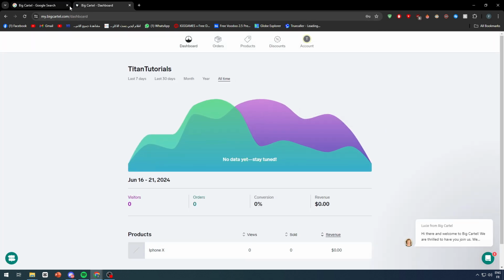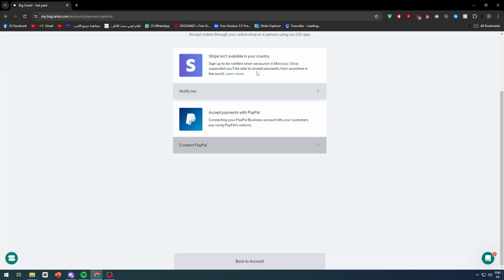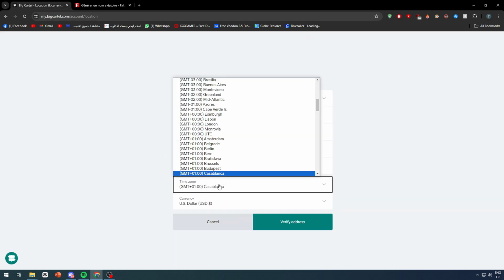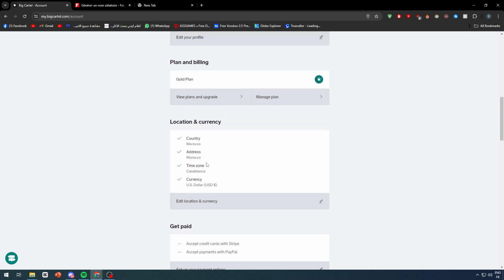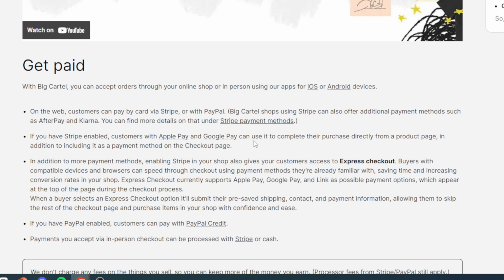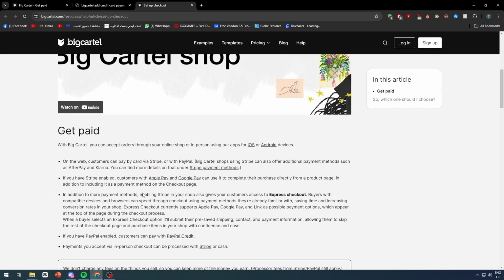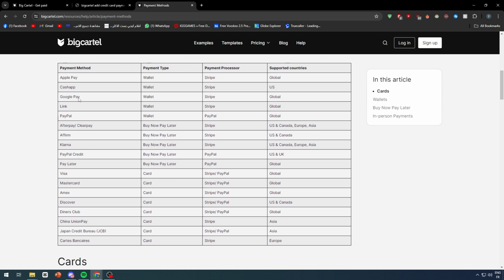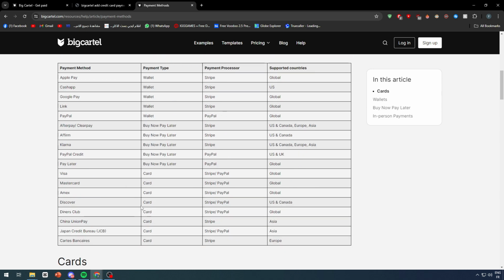How To Add Credit Card Payments On Big Cartel Website ! (Full Tutorial)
Today we talk about add credit card payments on big cartel website,big cartel,big cartel website tutorial,how to use bigcartel